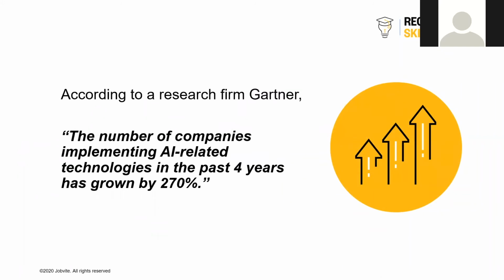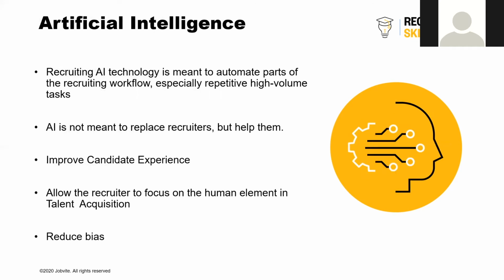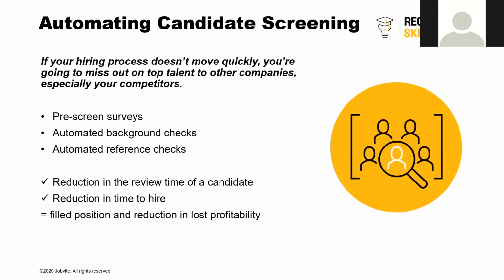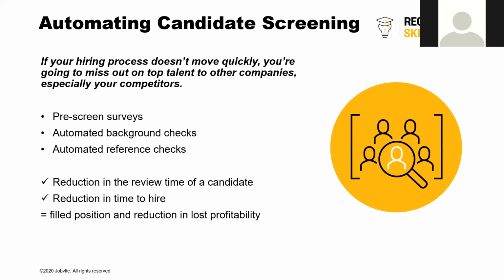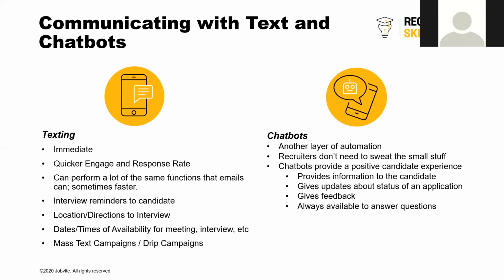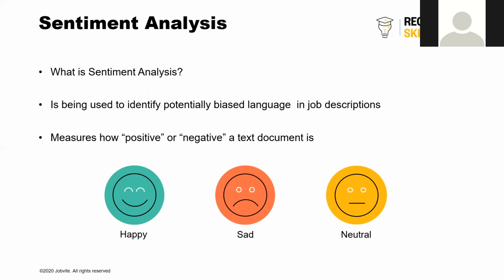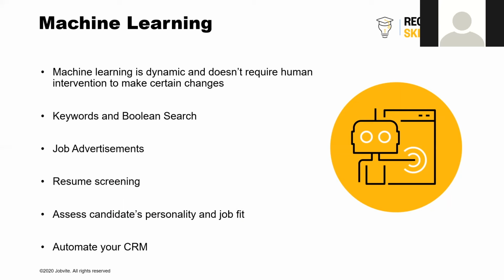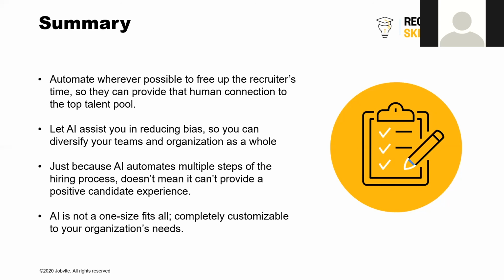How to use AI to Mature Your Talent Acquisition Program and Improve Outcomes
Join us for a discussion on how AI can mature recruiting for better candidate experiences and improved talent acquisition success. AI can be used across the entire, end-to-end recruiting process from automating candidate screening, communicating with candidates with text and chatbots, assessing candidate fit with sentiment analysis, and using machine learning to speed up candidate assessment automation.